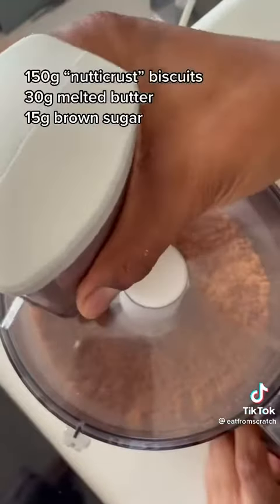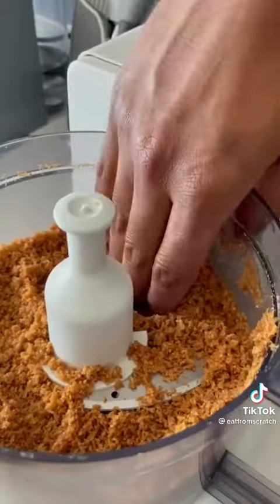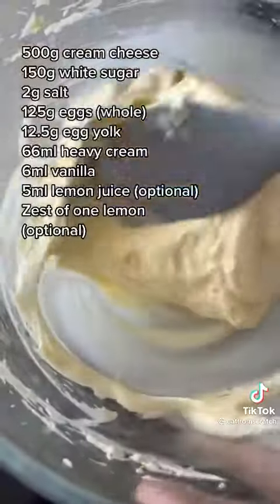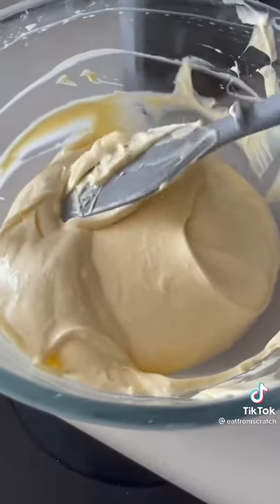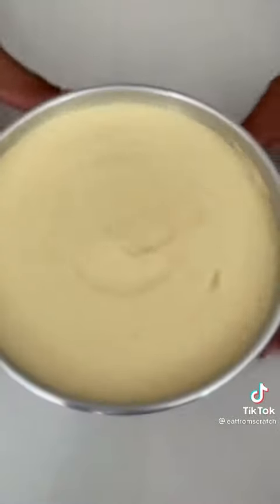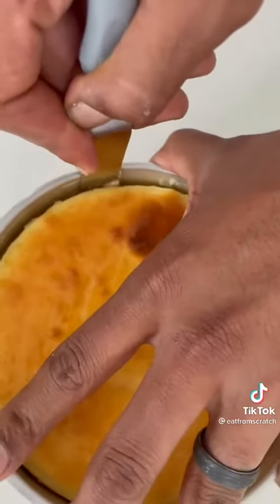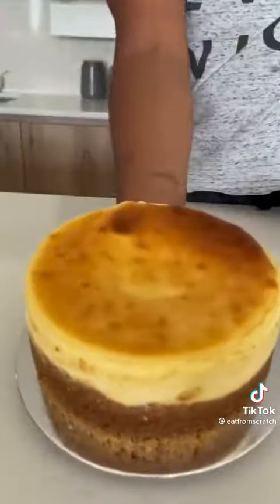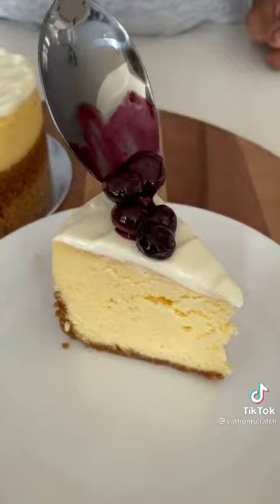How to make swiss roll cake / Basic roll cake Recipe / Easy roll cake